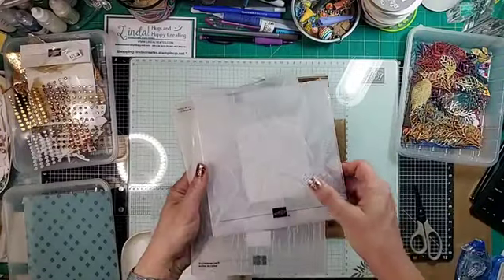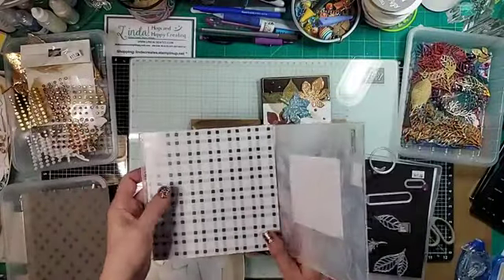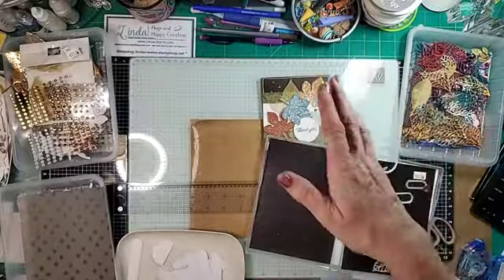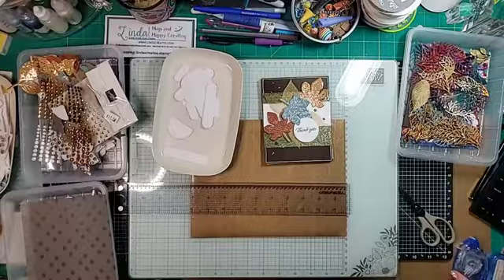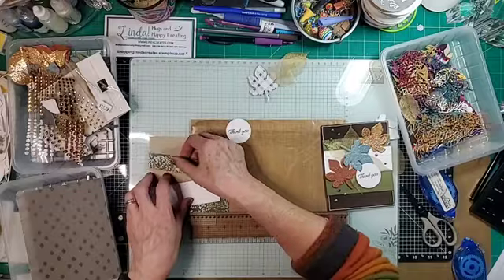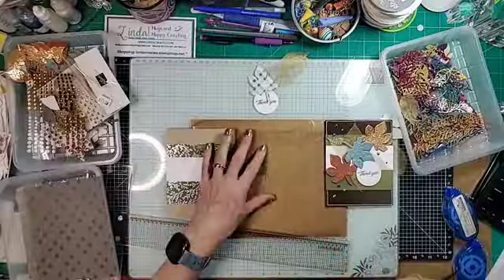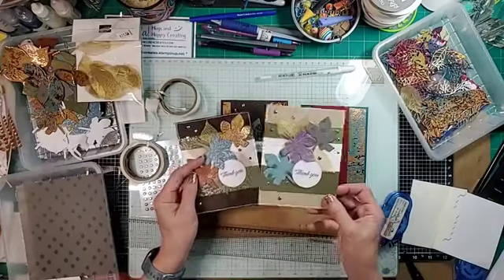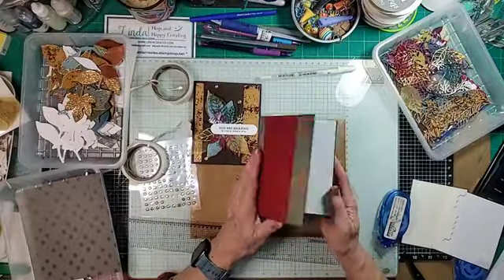26 August 2024 - CCT: Changing Leaves Bundle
26 August 2024 - Crafty Connection Time!! (CCT) -

Fall is in the air so let's play with the Changing Leaves bundle. Please love this live and share it with your crafty friends!

Cardstock and ink colors: Blackberry Bliss, Crushed Curry. Cherry Cobbler, Pretty Peacock, Mossy Meadows, Copper Clay, Espresso, Crumb Cake, White

Coming in September:

• Regal Winter Paper: 164156
• Woven Golden Leaves: 164059
• Birch Wood 3d Embossing Folder: 164069
• Drusy Adhesive-backed Embellishments: 164223